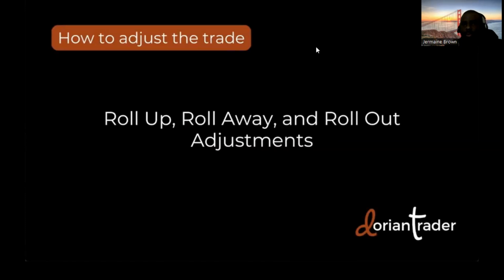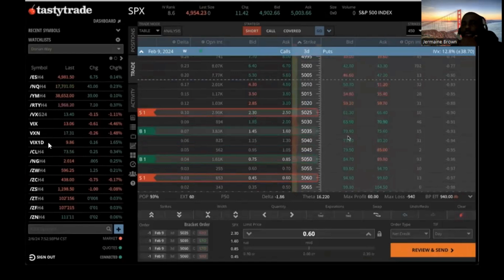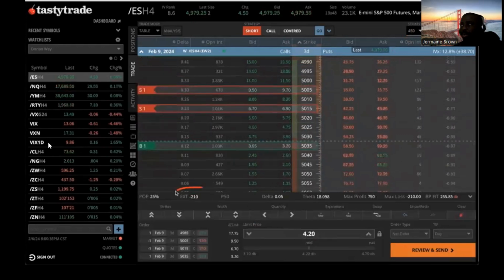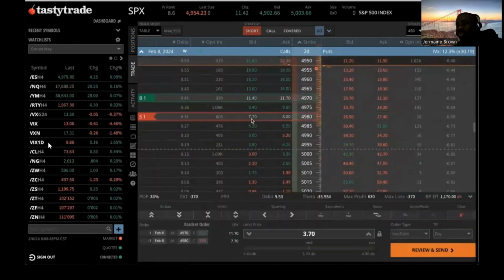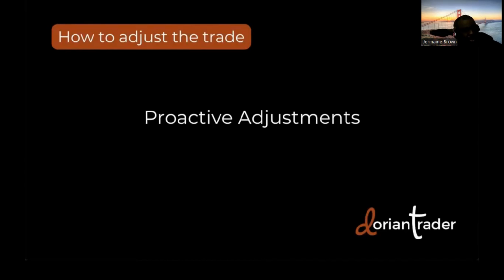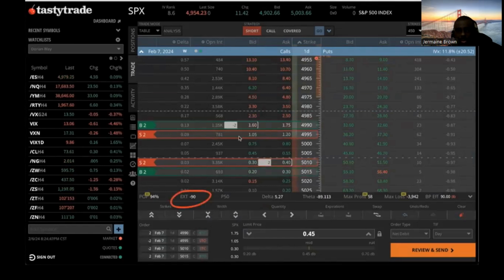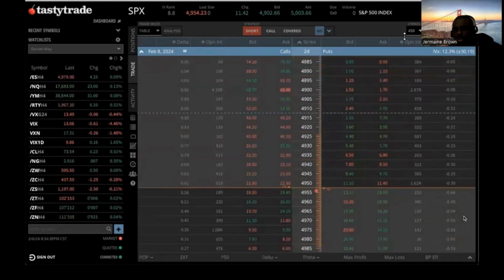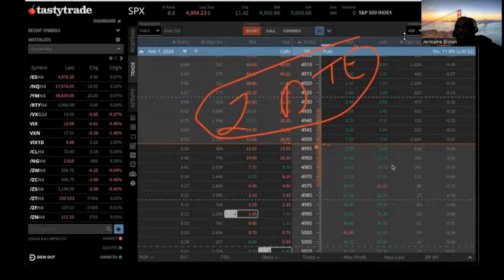How to adjust trades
How to do different types of adjustments